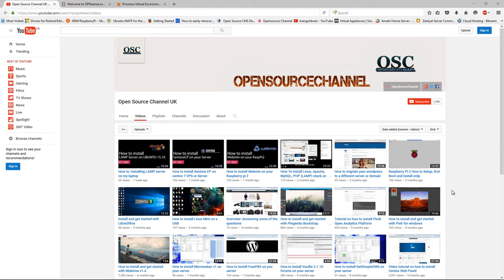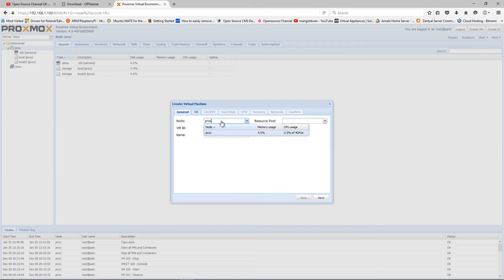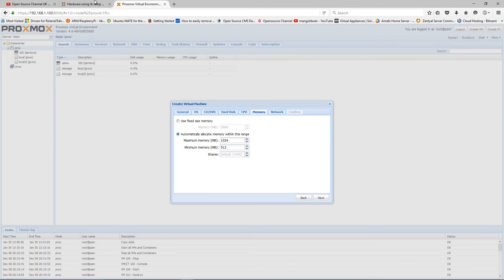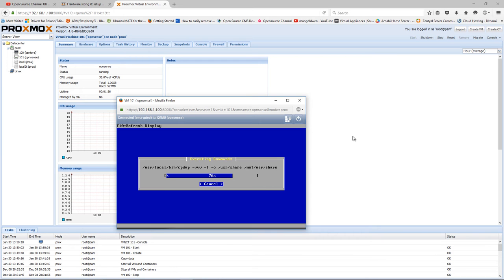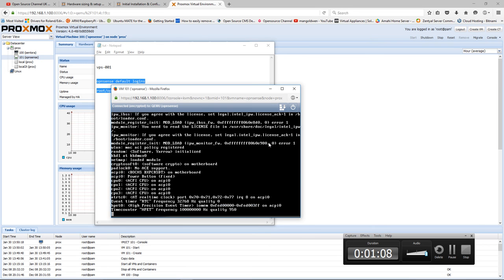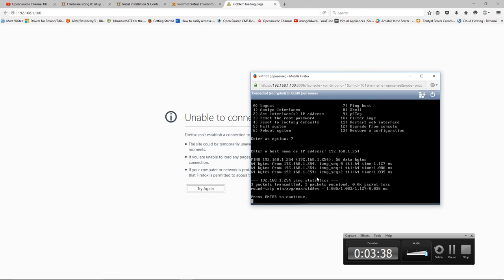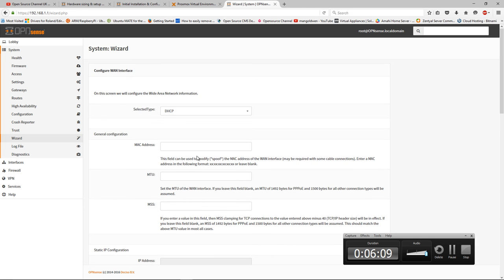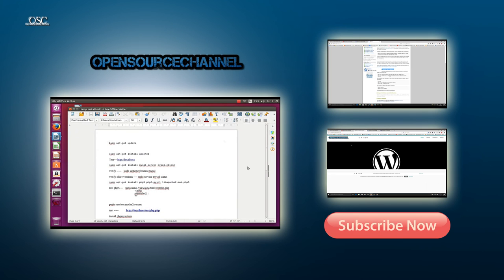How to install OPNSense on your server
Opnsense is an open source firewall - distribution based on FreeBSD. The distribution can be downloaded for free. They can on computer hard drives, SSDs and Flash Compact card installed, and of Live CDs are started. Opnsense runs on a number of embedded systems, ordinary personal computers and as a virtual machine.